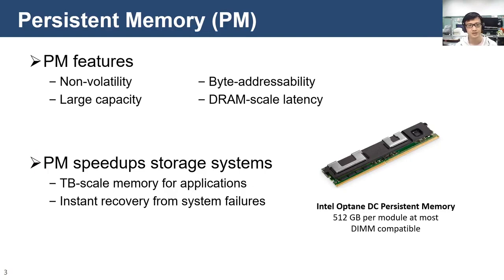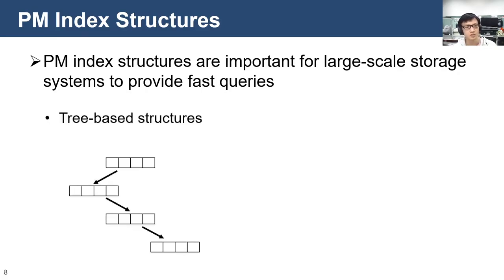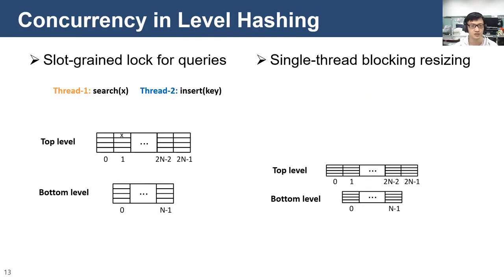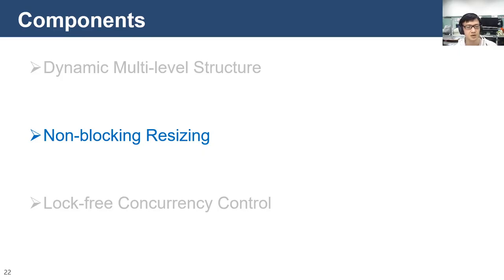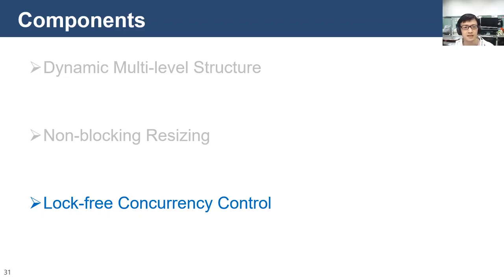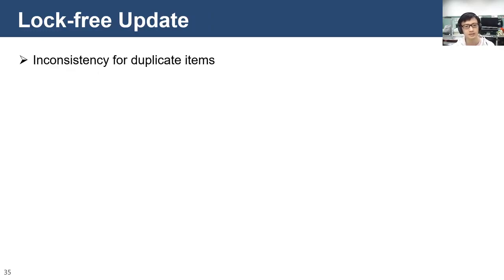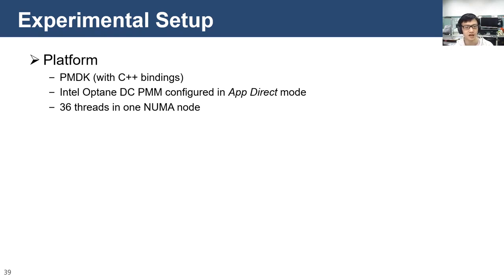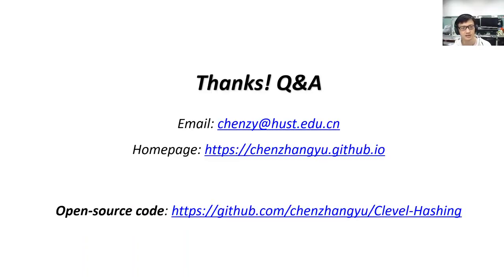PIRL 2020 Lock free Concurrent Level Hashing for Persistent Memory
This presentation from the PIRL 2020 conference is by Zhangyu Chen of he Huazhong University of Science and Technology.  We propose clevel hashing, a lock-free concurrent level hashing, to deliver high performance with crash consistency for persistent memory. In the clevel hashing, we design a multi-level structure for concurrent resizing and queries. Resizing operations are performed by background threads without blocking concurrent queries. For concurrency control, atomic primitives are leveraged to enable lock-free search/insertion/update/deletion. We further propose context-aware schemes to guarantee the correctness of interleaved queries. Our evaluation results show the efficiency of clevel hashing